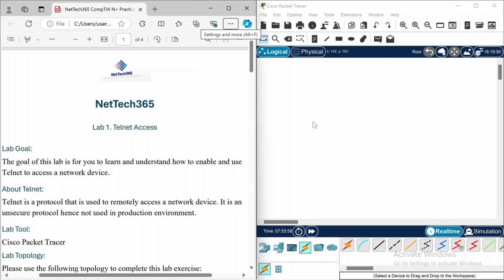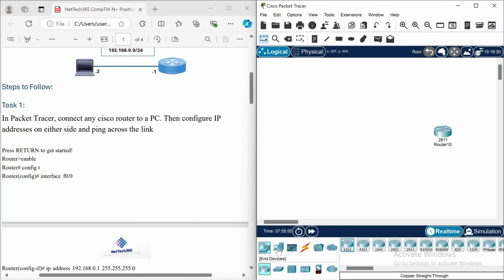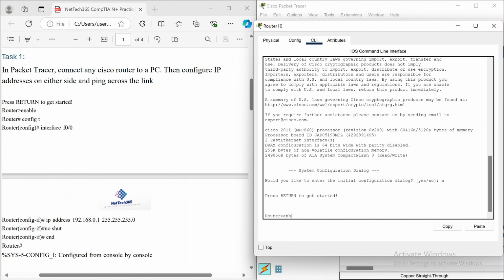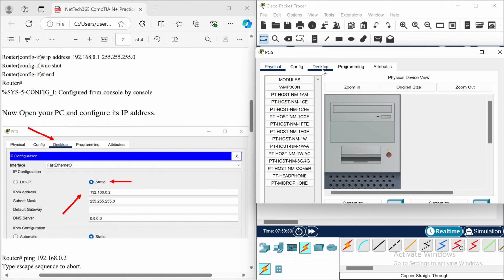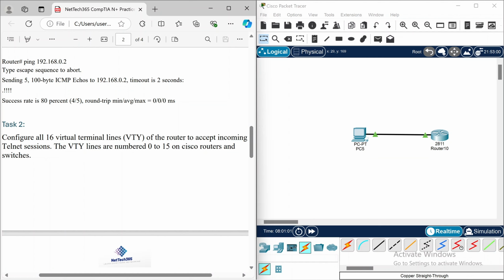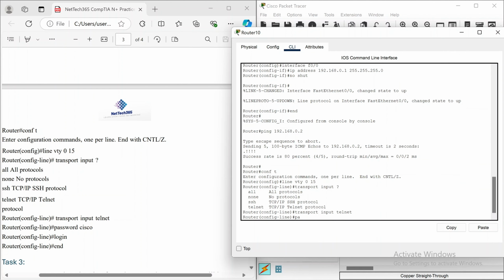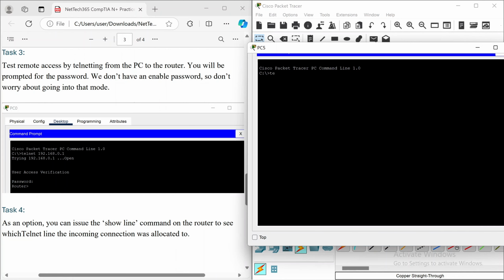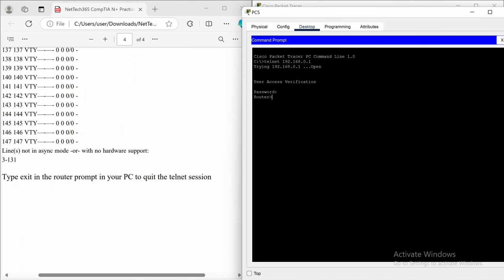TELNET: Quick Beginners Guide on How to Configure Telnet Protocol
This video answers the question what is telnet ?  asked by beginners to the comptia and cisco network career path. This is achieved by providing an introduction to telnet and how to enable telnet using the command line interface configuration in cisco packet tracer. Learn the telnet and ping command to enable and troubleshoot telnet configuration.